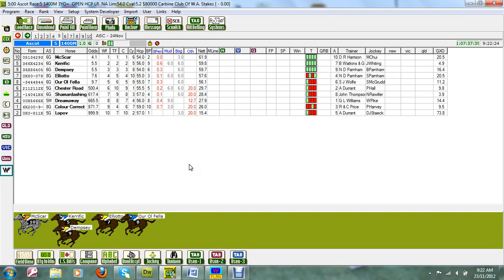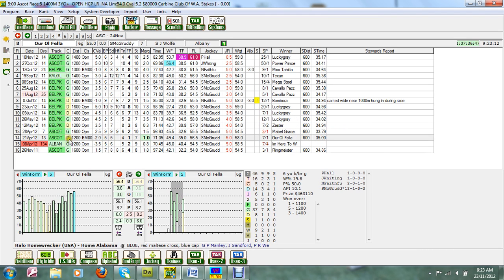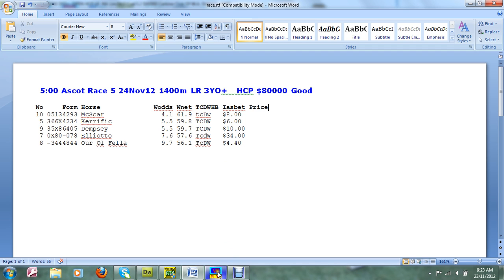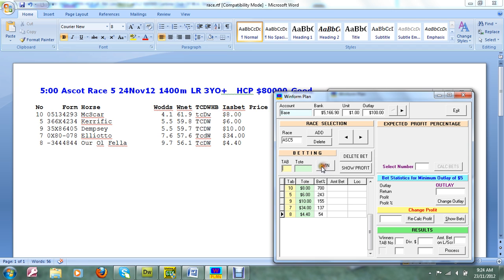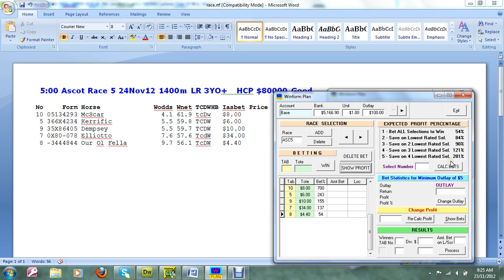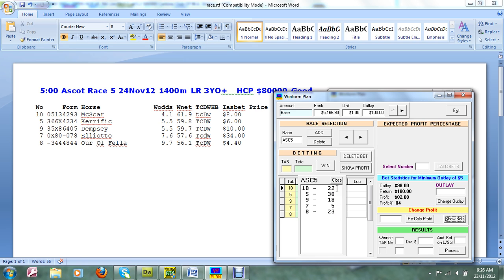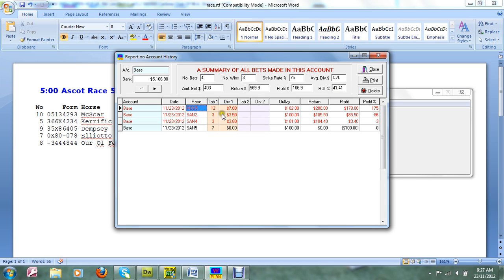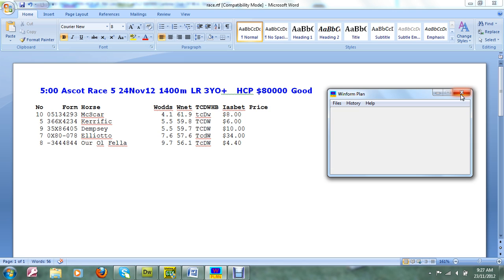Horeseracingaustralia winform plan